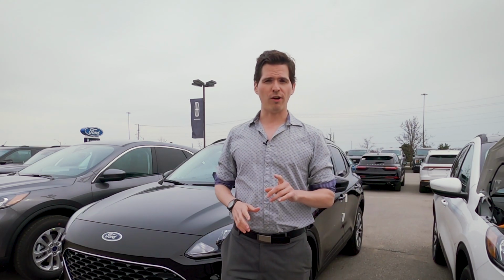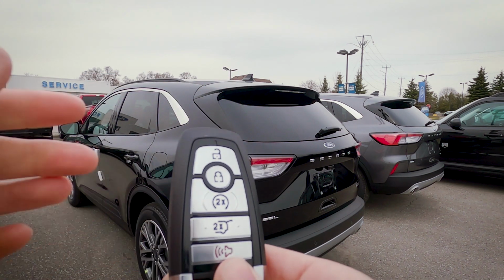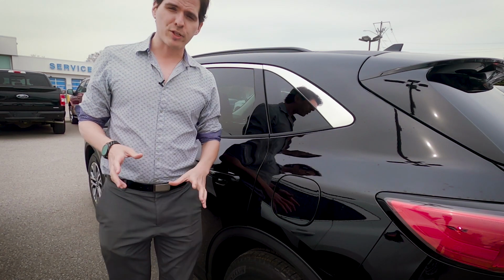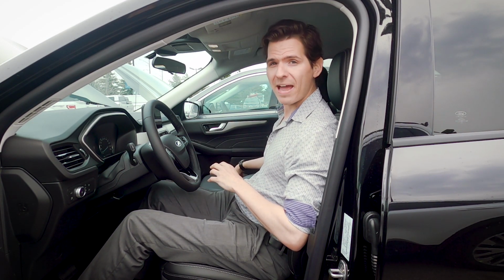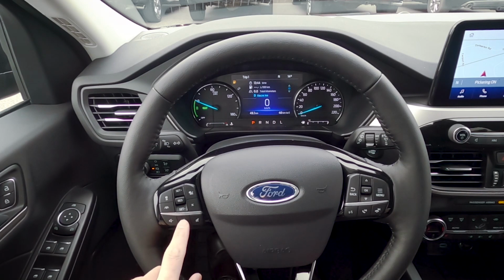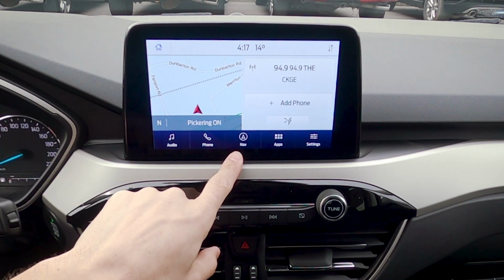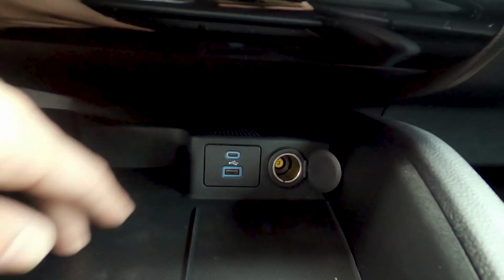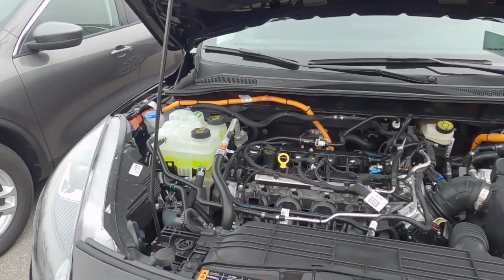2021 Ford Escape SEL Hybrid - A quick look at the SEL Escape Hybrid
The Escape Hybrid is an excellent entry level hybrid that's available either in front wheel or all wheel drive. When looking at the Escape Hybrid, the SE trim level gives you cloth seats while jumping into this SEL trim will give you ActiveX (faux leather) seats, a reverse sensing system and more! It has the same 2.5L Atkinson Hybrid as the Titanium trim level just without all of the extra features!

In this short video you'll learn about the basic options, cargo dimensions, fuel economy and more!

Thanks to Formula Ford for letting me use this Escape for the video!

In this video, the vehicle used had the following specs:
- 303a package
- All Wheel Drive
- Ford Co-Pilot360™ Assist+

MSRP of driven vehicle:
$39,599 Canada
$34,140 USA

Timestamps:
00:00 - Introduction
00:45 - Under the hood - horsepower and torque
01:15 - Key Fob and Standard Exterior Tech
02:25 - Trunk, liftgate and cargo dimensions
03:35 - Fuel type and economy
04:10 - 2nd row space and features
05:10 - Driver's door, lamps and seat
06:45 - Steering Wheel and Instrument Cluster
09:45 - Sync3 Media Screen Summary
11:25 - Center Stack and Up overhead
13:25 - Final Thoughts and Bloopers